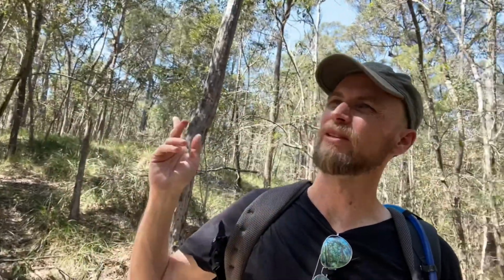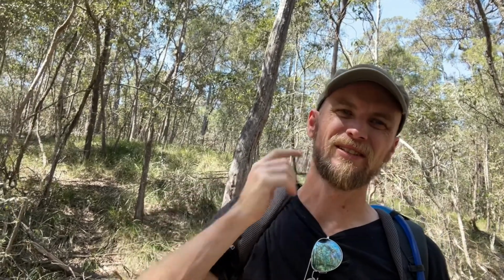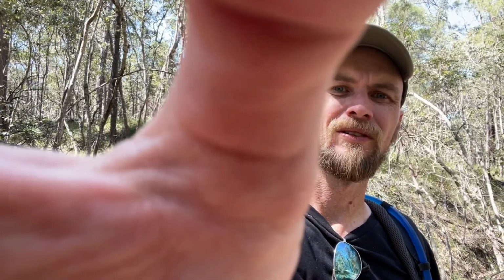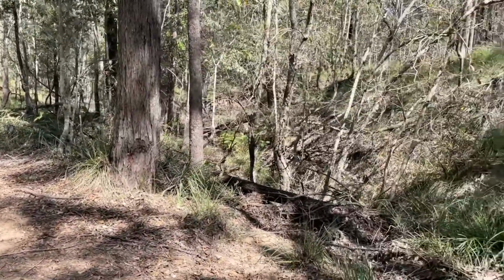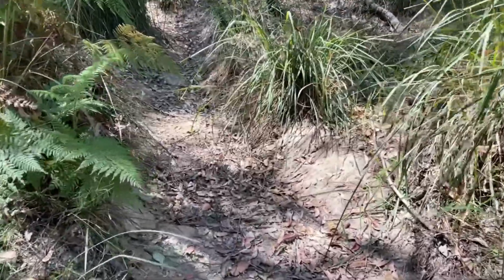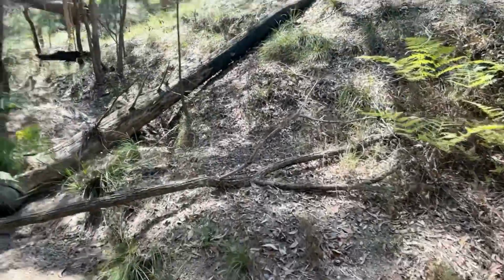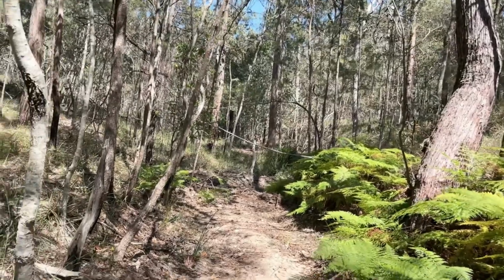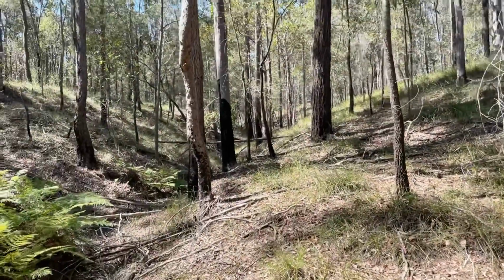Walk and Talk No.2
I tried testing out a Youtube live stream for the first time in prep for the 90 Day Youtube challenge set by David Florence (Evolution of Dave Youtube Channel) to the SOMA Breath Instructors.  Yet I chose to test in an area that had poor reception. Darn. Still the video saved to my phone with no lag and I did manage to have an intuitive ramble about the meaning of life in the woods again.

Eflowtion Support Services offers EFT Tapping appointments online. If you're interested in booking an appointment please visit: